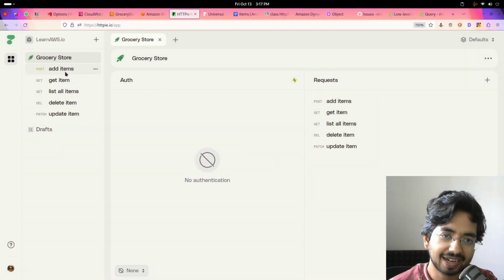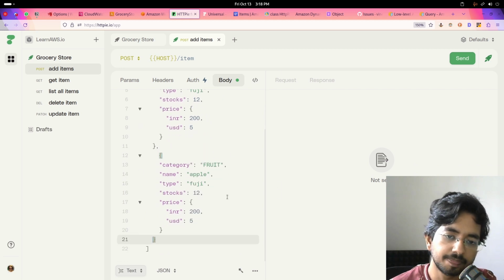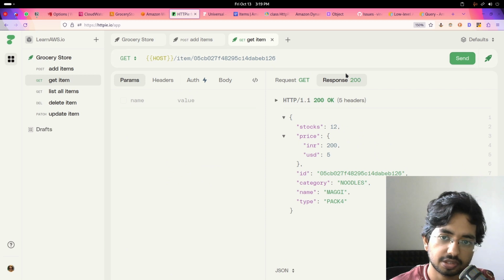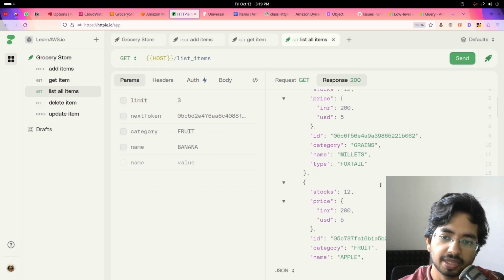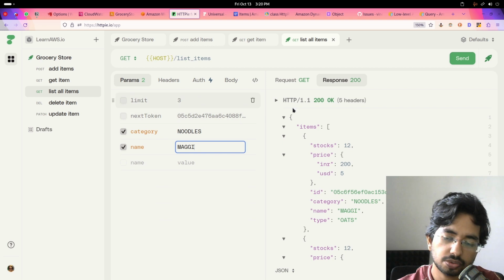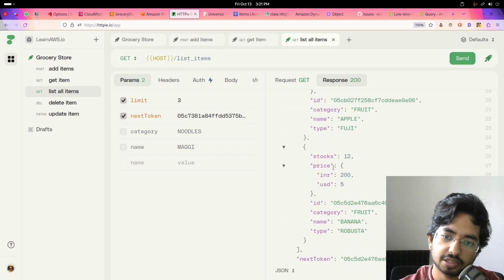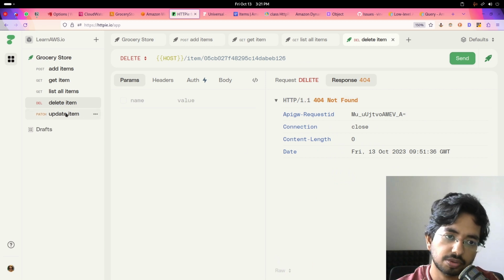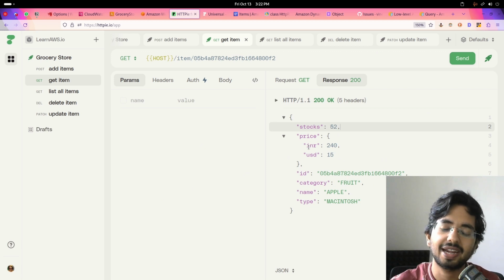AWS Serverless Grocery Store Project in DynamoDB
to be the serverless hero.

Are you the MERN dev who's stuck with MongoDB and Express?
Your API takes 5 seconds (at least) to fetch items.
You also pay $20 / month, for an API which barely gets any requests.

Have never heard of multi-region deployment?
Thought so.

You'll learn
- Lambda
- DynamoDB
- API Gateway
- AWS CDK
- AWS CLI
- Amazon S3
- Cloudfront